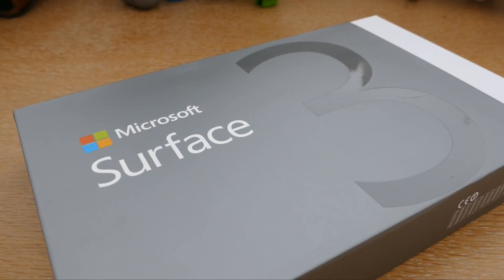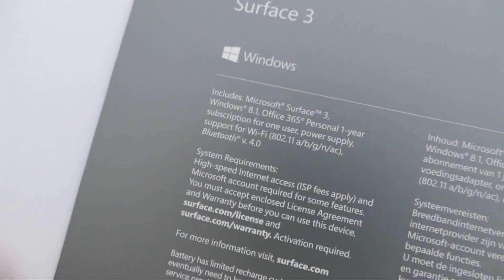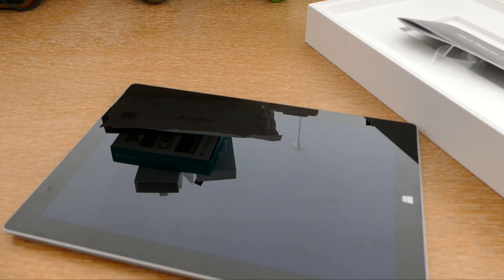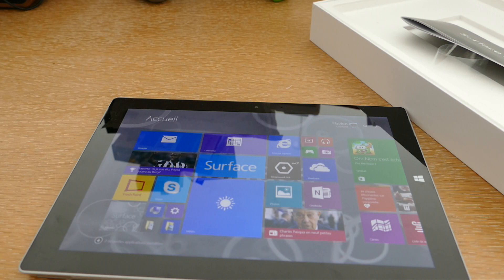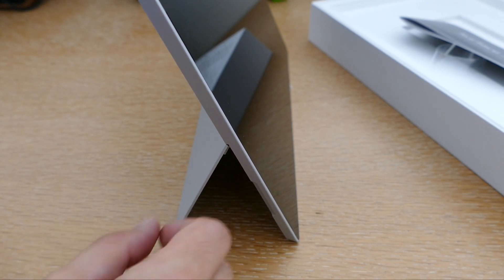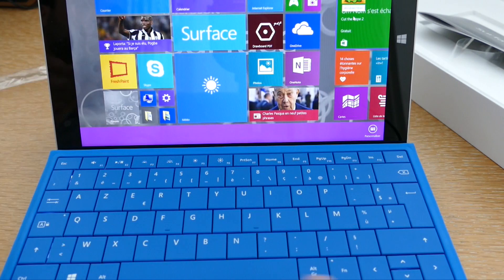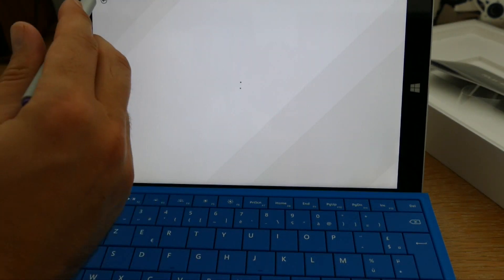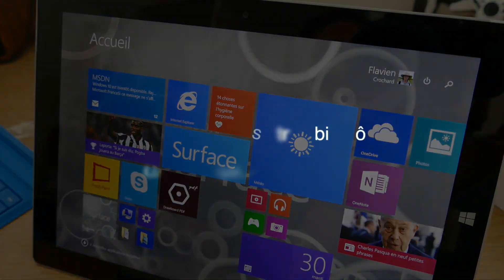Test de la Surface 3 : un modèle complet !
J'ai adoré utiliser la Surface Pro 3 comme un ordinateur portable primaire, bien que le périphérique soit un peu trop grand pour l'utiliser avec le stylet comme un bloc-notes numérique portable.

Cependant, la nouvelle Surface 3 combine le meilleur, et promet donc une certaine flexibilité, dépendance, le tout avec des performances décentes.

Dans cette vidéo vous allez découvrir de quoi elle regorge ! Découvrez le test de la Surface 3.